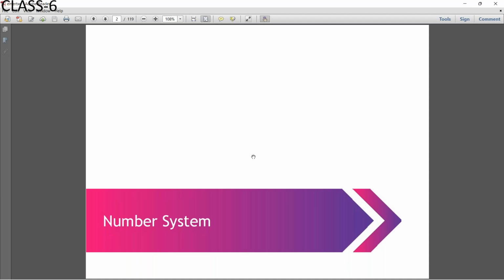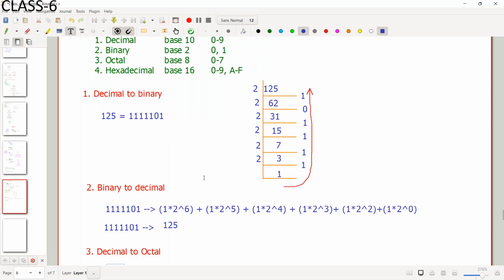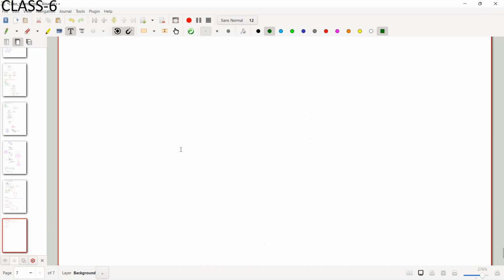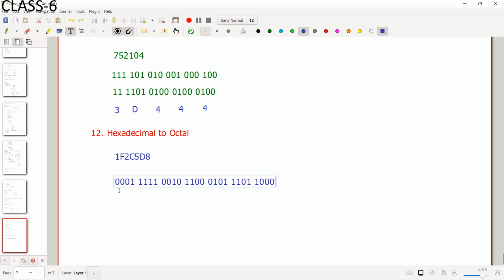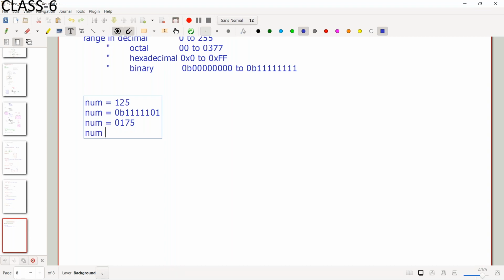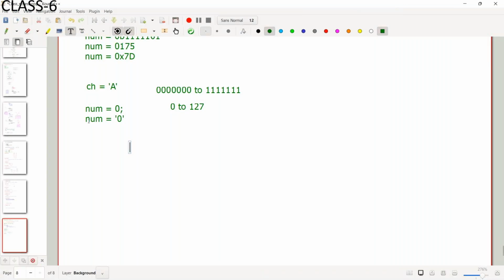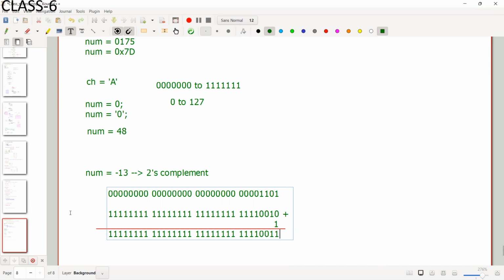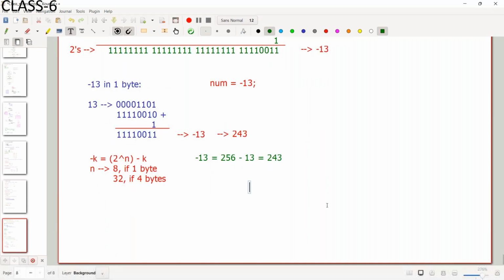CPROGRAM- | CLASS-6 | TOPIC- | Number system data representation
I teach C-LANGUAGE with all my classes within 2 months you will become professional in C-LANGUAGE. and this will be getting you help in getting a job VERY EASY.

If you have any questions regarding the class please do not hesitate to comment I will respond to your all comments.

SOON YOU WILL GET, JAVA, LINEX, PYTHON, and more.